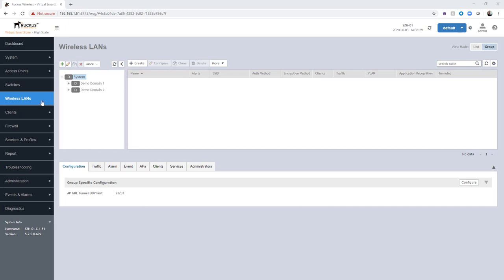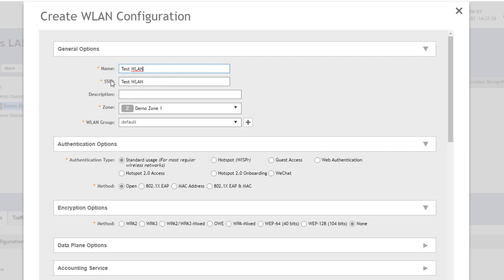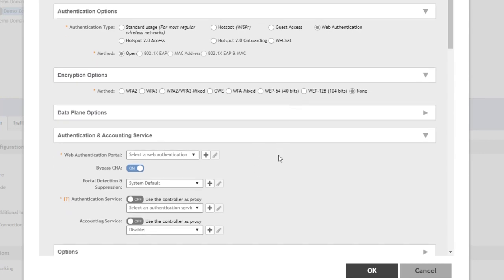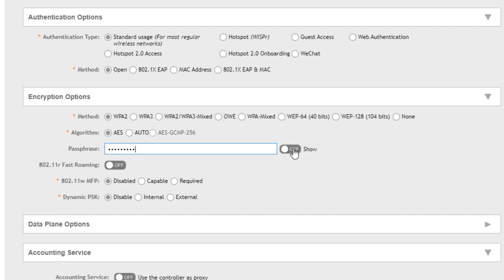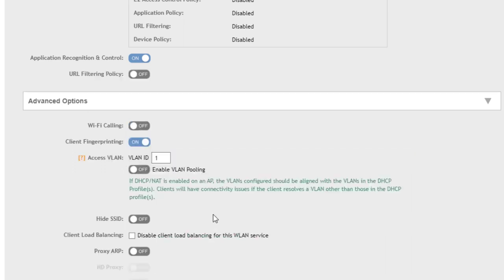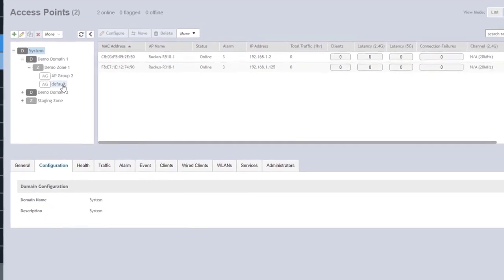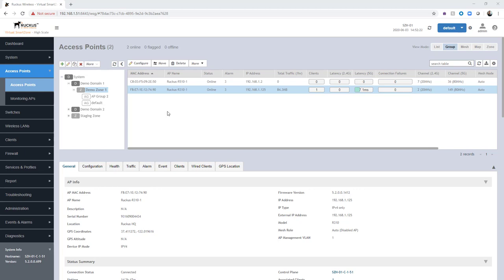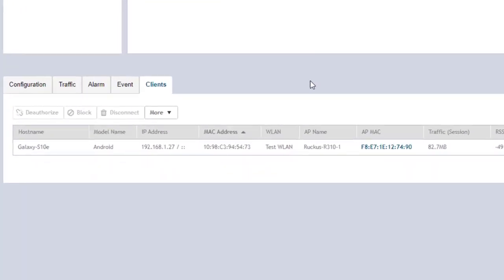Ruckus SmartZone 5.2 | Step-by-Step Guide to Create WLAN (Wi-Fi Network Setup)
📡 In this tutorial, we walk you through the process of creating a WLAN (Wireless LAN) in RUCKUS SmartZone 5.2. Whether you're setting up a new Wi-Fi network or optimizing your existing deployment, this guide will help you configure your WLAN efficiently.

🔹 Topics Covered:
✅ Understanding WLAN profiles in SmartZone
✅ Step-by-step WLAN creation process
✅ Security & authentication settings
✅ Best practices for performance & security

📌 Helpful Resources & Commands:
[Insert relevant documentation or links]